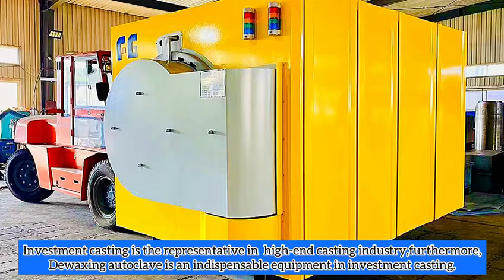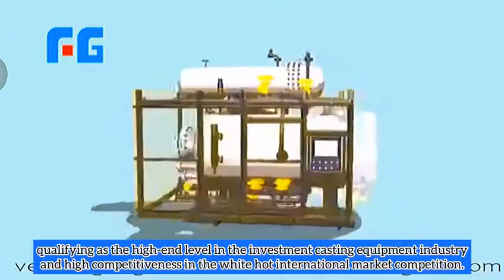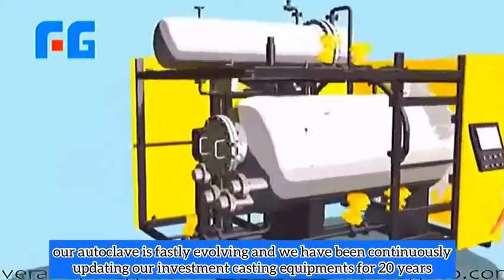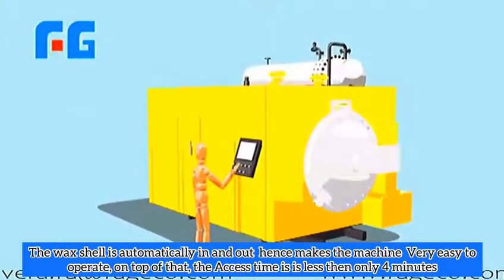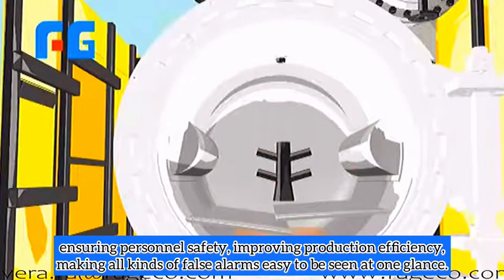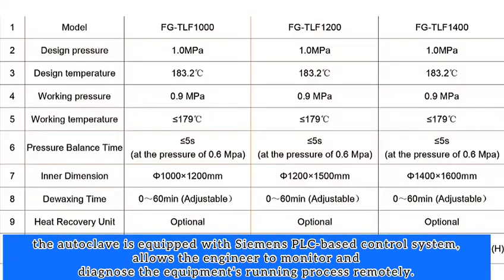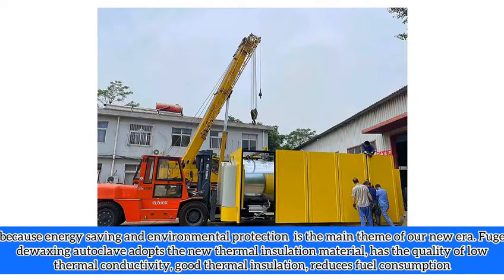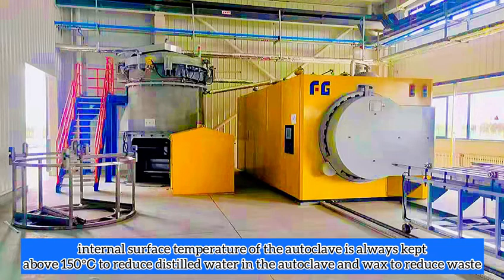Amazing Dewaxing Boilerclave ! / Автоклав для удаления воска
Dewaxing autoclave is an indispensable equipment in investment casting.

3D Animation/FUGE dewaxing autoclave/dewaxing boilerclave/Автоклав для удаления воска/탈왁스 압력솥
Dewaxing Autoclave
Dewaxing autoclave uses the high temperature and high pressure steam to remove wax from ceramic shell mold. FUGE dewaxing autoclave adopts the Siemens control system to automate the dewaxing process. In the whole process of lost wax, our dewaxing autoclave needs no labor to operate the machine. We also installed double safety protection devices on our dewaxing autoclave.

Dewaxing autoclave key features
Efficiency: Designed as an integration of the steam boiler and dewaxing chamber to save space and promote efficiency.
Easy operation：Easy to operate in automatic and manual mode.
Fast: Double layers pressure vessel takes short time for pressure balance, and the time can be adjusted on certain conditions.
Stability: Siemens PLC programmable controller with strong anti-interference ability and stable performance.
Traceability: Paperless recorder to monitor the whole working status, and allow user downloads the technical process data for analysis.
Green Optional Heat Recovery Unit to save cost.

Parameter list
1 MODEL FG-TLF1000 FG-TLF1200 FG-TLF1400
2 Design  pressure 1.0MPa 1.0MPa 1.0MPa
3 Design temperature 183.2℃ 183.2℃ 183.2℃
4 Working pressure 0.9 MPa 0.9 MPa 0.9 MPa
5 Working temperature： ≤179℃ ≤179℃ ≤179℃
6 Pressure
Balance Time ≤5s(at the pressure of 0.6 Mpa) ≤5s(at the pressure of 0.6 Mpa) ≤5s(at the pressure of 0.6 Mpa)
7 Inner Dimension Φ1000×1200 Φ1200×1500 Φ1400×1600
8 Dewaxing Time 0～60min (Adjustable） 0～60min (Adjustable） 0～60min (Adjustable）
9 Heat Recovery Unit Optional Optional Optional
10 Overall Size 3600(L)×2200(W)×2400mm(H) 3930(L)×2300(W)×2910mm(H) 4350(L)*2460(W)*3100mm(H)